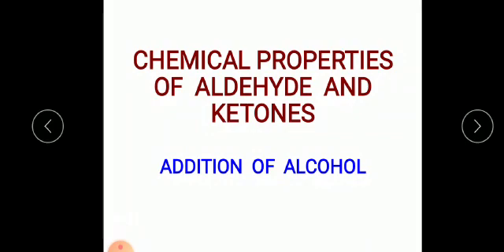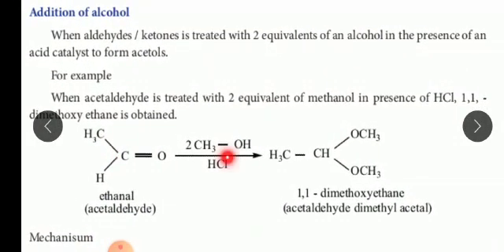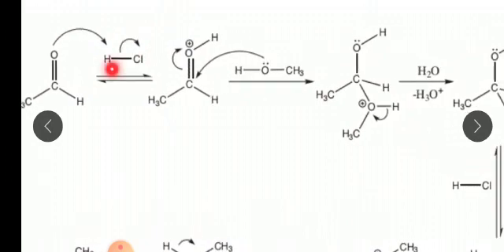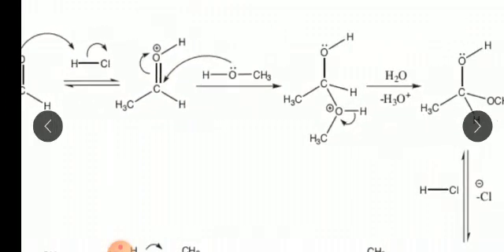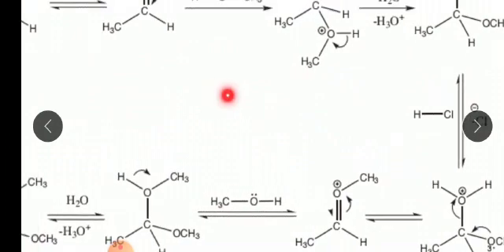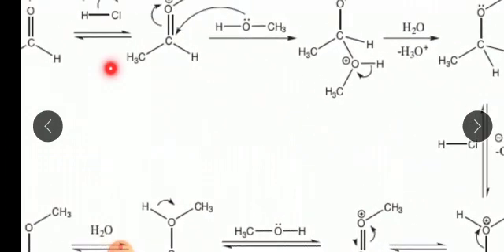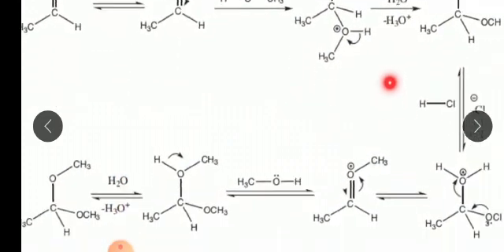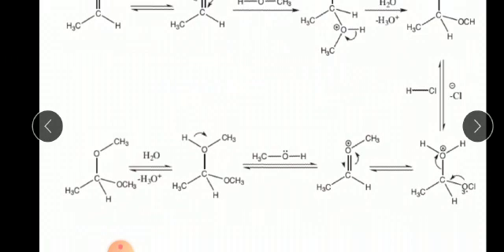XII STD Lesson 12 Carbonyl compounds and Carboxylic acids Part 2 (3)